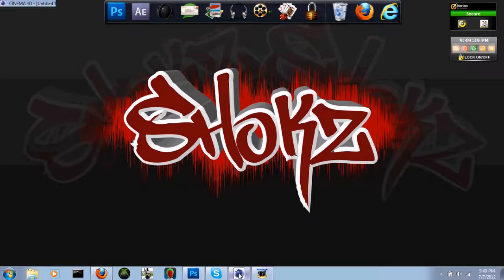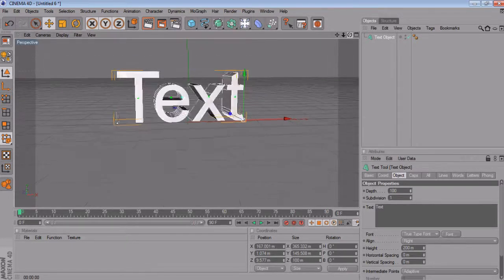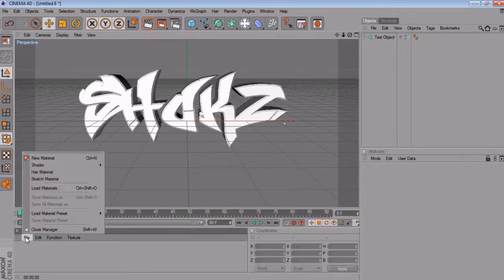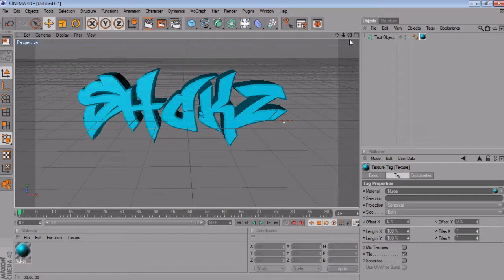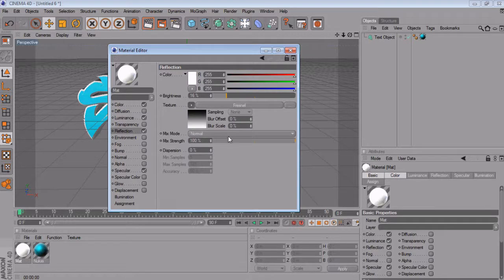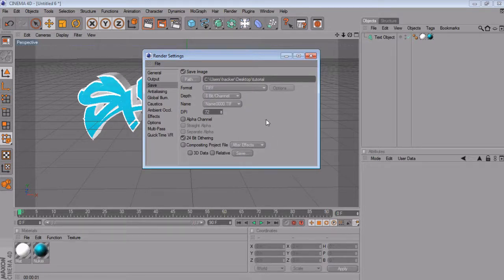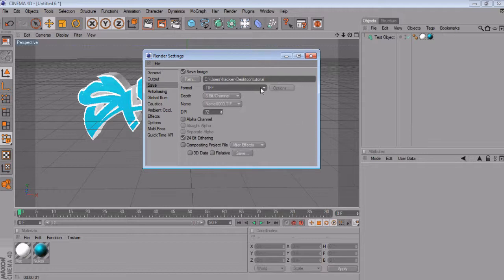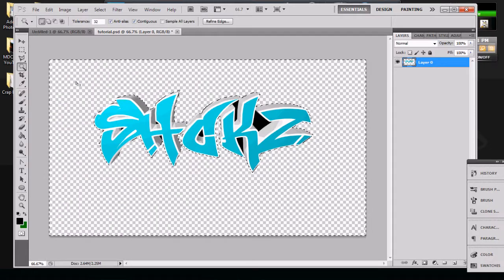How to create 3D Graffiti Text in Cinema 4D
I apologize for my shit voice quality.. Was suck using hypercam 2 -.-
I hope this tutorial helps!